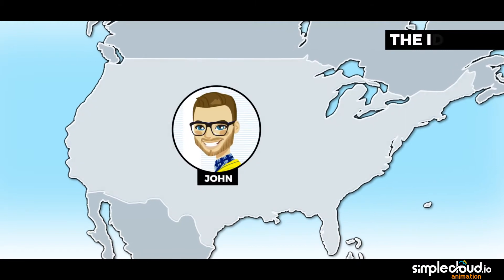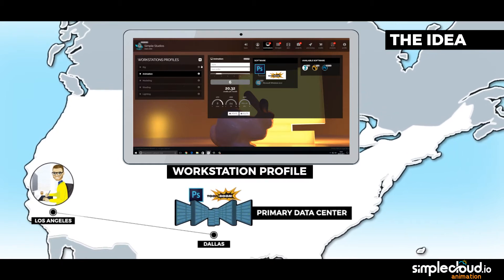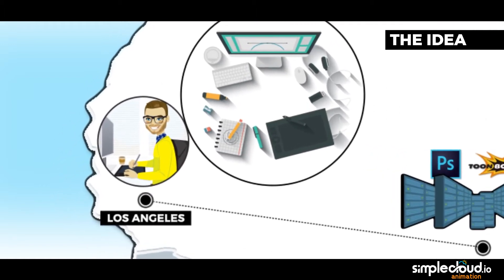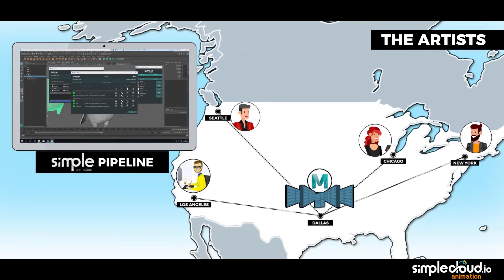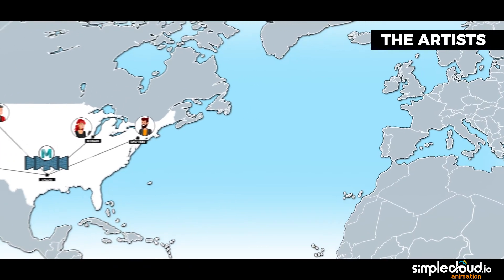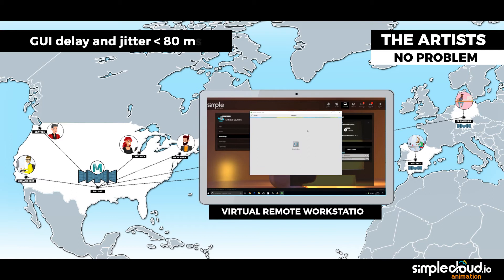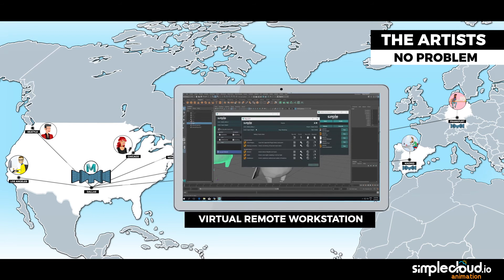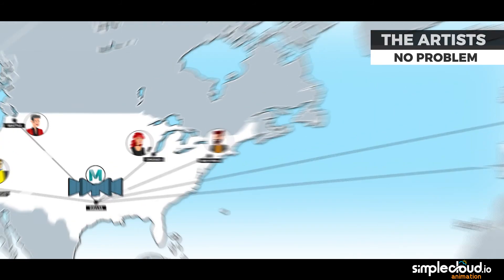SImpleCloud Animation. The global cloud-based platform for Animation, VFX and Publishing.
- SIMPLECLOUD ANIMATION is a global cloud-based remote workspace solution for digital content management and creation focused on animation, VFX and Publishing. SimpleCloud Animation provides a fully integrated environment of virtual desks solutions in the cloud, allowing users to be connected to a virtual workstation from anywhere through any device keeping access to its own configuration and software. There is no (or limited) upfront investment, you just pay for what you need when you need it.